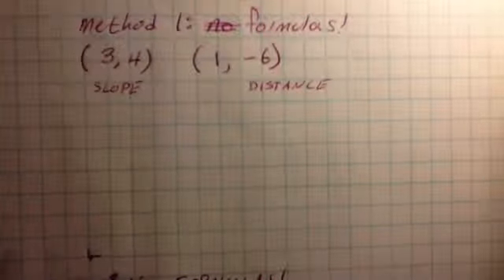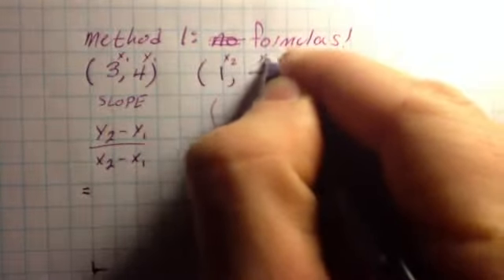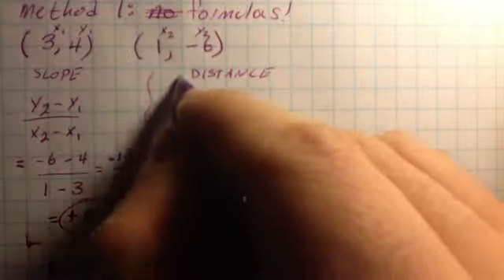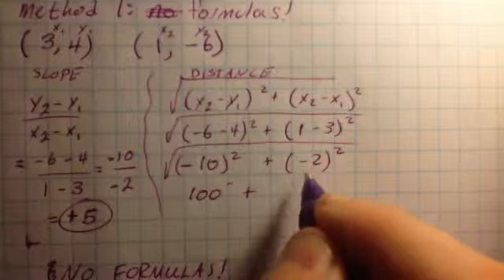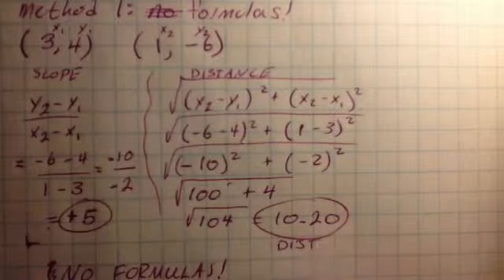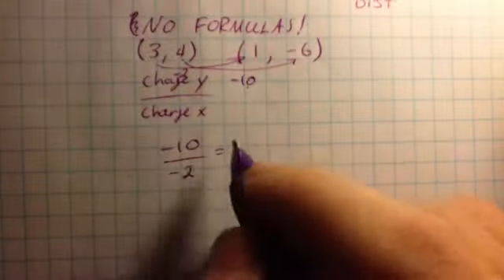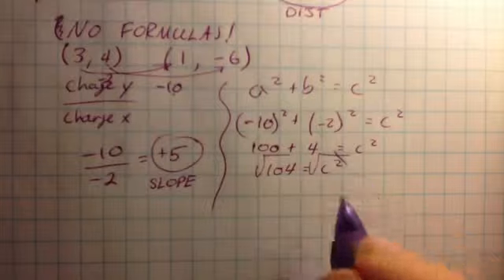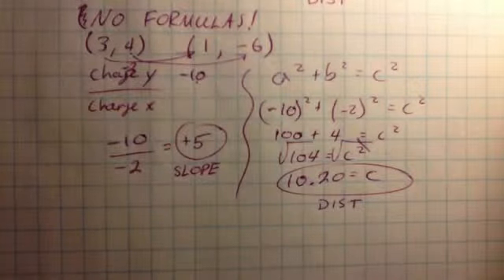Geometry: An Example of How to Find Slope and Distance